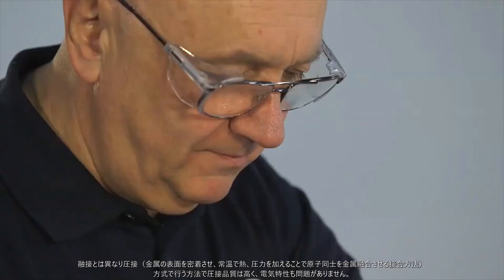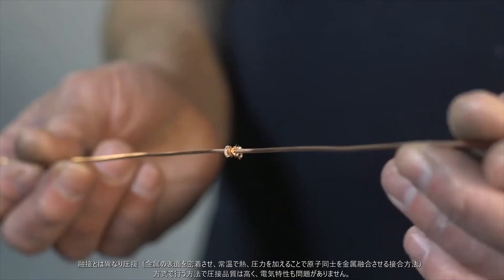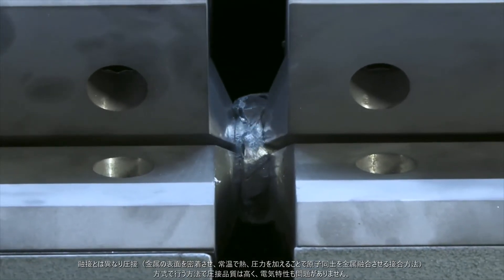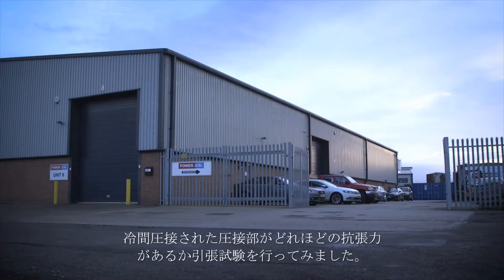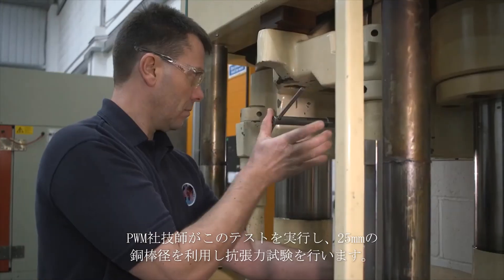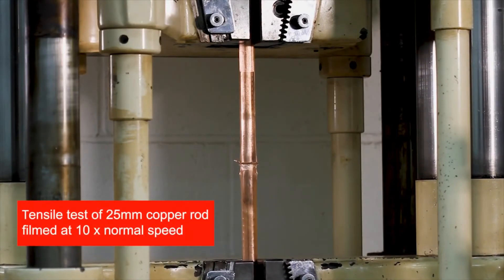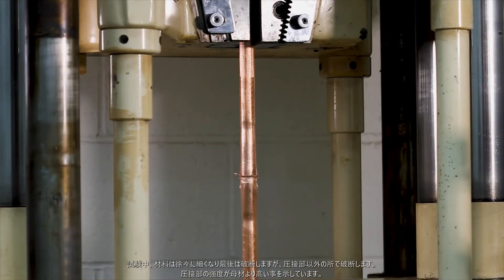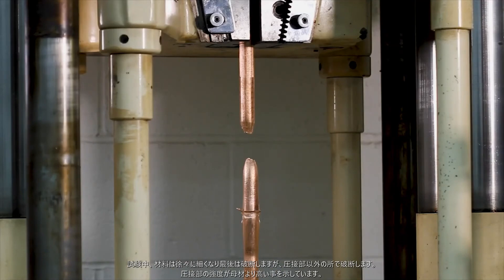引張試験(冷間圧接部の抗張力 実証試験)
イギリス 冷間圧接機メーカーPWM社にて、冷間圧接された圧接部がどれほどの抗張力があるのか検証致しました。

◆使用サンプル◆
銅線 φ25mm

◆検証結果◆
母材は徐々に細くなり最終的に圧接部以外のところで破断します。
⇒圧接部の強度が母材より高いことが実証されました。

これは、圧接部に加工硬化が起こり、母材よりも固くなったためです。
また、電気溶接よりも圧接部の強度が高くなります。電気性質も変化しません。

【非鉄金属を圧接】
・純銅や純アルミだけでなく、非鉄金属であれば金線や銀線、または銅と銀といった異種金属での冷間圧接も材料によっては可能です。
・丸線以外の冷間圧接も可能です。
・圧接時には熱を全く加えないため、圧接部も母材と同等の特性・強度を保ちます。

【PWM社製冷間圧接機ラインナップ】
φ0.08mm~φ30.0mmの非鉄金属線を冷間圧接できる各種モデルをご用意しております。

【冷間圧接は生産効率の向上にも貢献致します。】
非鉄金属を製造されている日本の企業様では基本的にPWM社製の冷間圧接機をご利用いただいております。
伸線前に次のボビンに巻かれたワイヤーと接続しておくことで、連続生産が可能です。
撚り工程前での生産ロスを削減致します。

【アフターサービスの充実】
・東邦インターナショナル株式会社では、本体の修理も簡単で弊社にもパーツの在庫があるため、修理サービス/クリーニングサービスも行っております。

～PWM社とは～
イギリスのPressure Welding Machines(PWM)社は冷間圧接機（コールドウェルダー）業界のマーケットリーダーです。
冷間圧接とはワイヤーを突き合わせて加圧し、酸化膜や不純物を取り除くことで、非鉄金属を接合する方法です。熱を使用しないため、圧接部分も材質の特性をそのまま生かすことができます。

詳細の商品紹介ページはこちら！

東邦インターナショナル（株）輸入事業部 YouTube 公式チャンネルです。
弊社取り扱い製品情報等を随時更新致します。

東邦インターナショナルとは;
東邦インターナショナル株式会社では、ワイヤー・ケーブルに特化した最先端テクノロジーを世界各国から輸入し、お客様へお届けしております。商品数や価格面だけでなく、作業環境まで考慮した商品提案、さらには迅速かつ的確なアフターサービスに努めるなど、お客様第一をモットーにしております。

■東邦インターナショナルHP(輸入事業部ページURL)